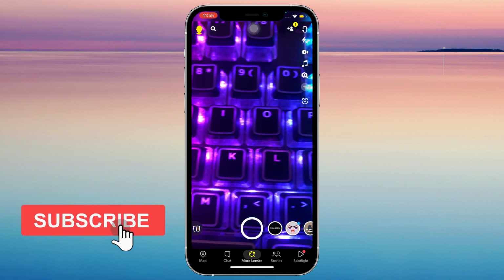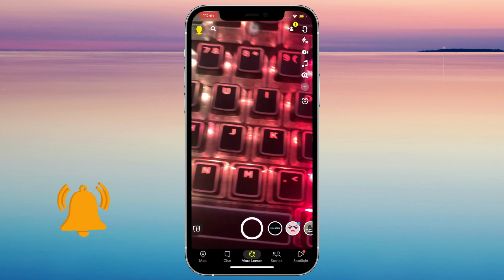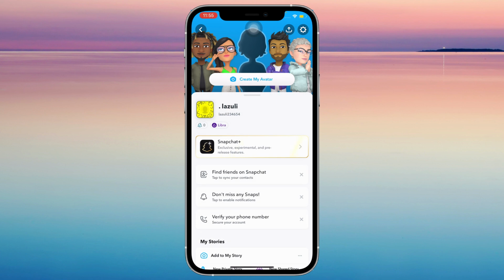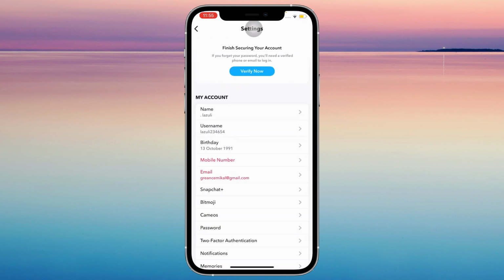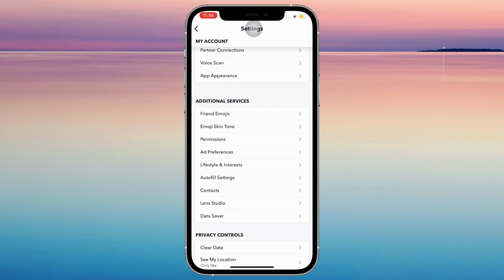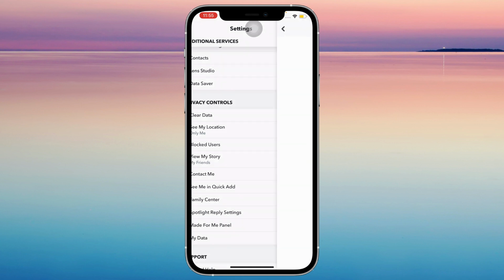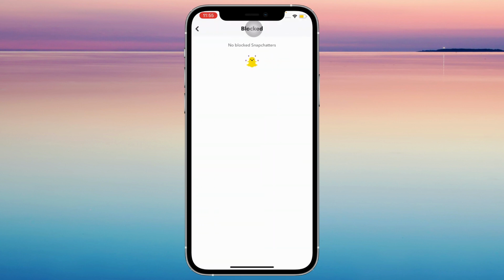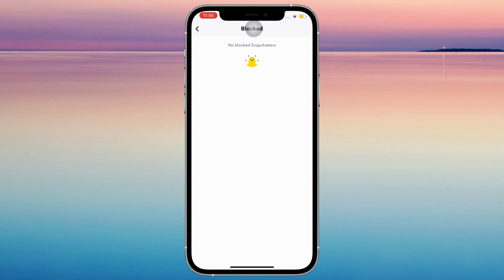How To Block And Unblock People On Snapchat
Watch this video to understand quickly how to block and unblock people on Snapchat.